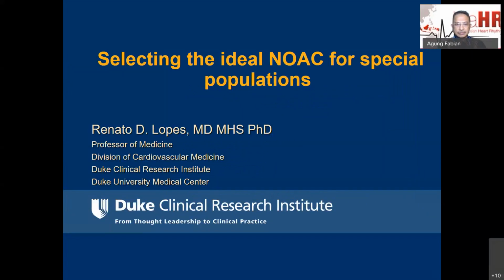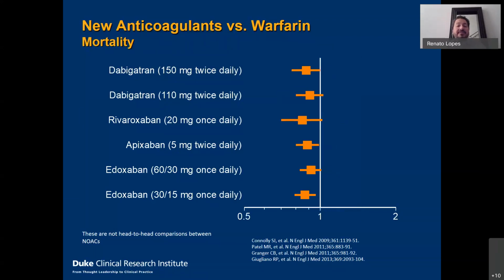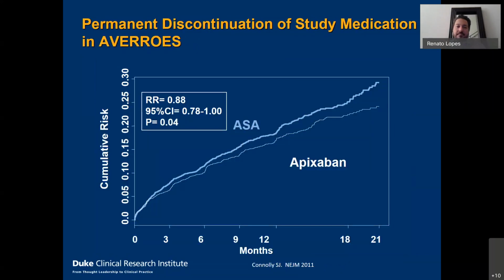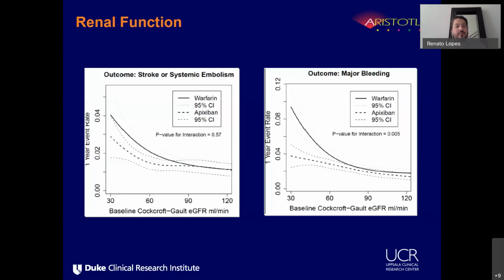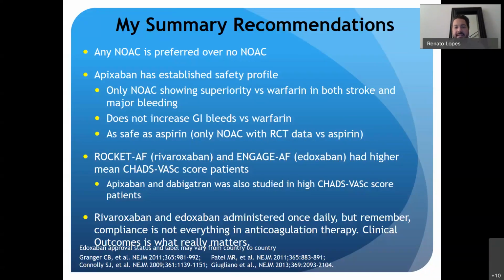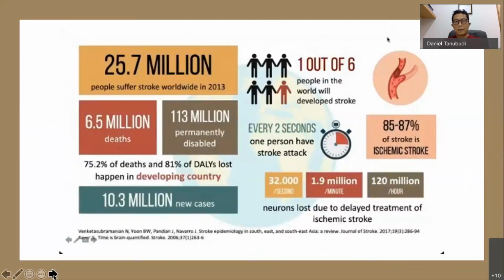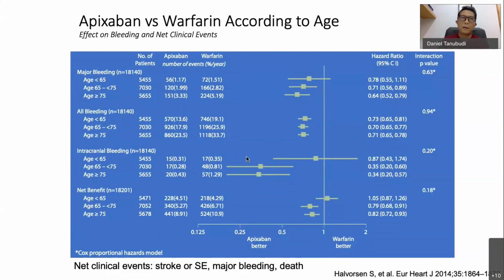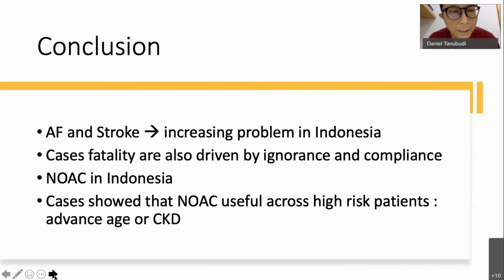23 September 2020